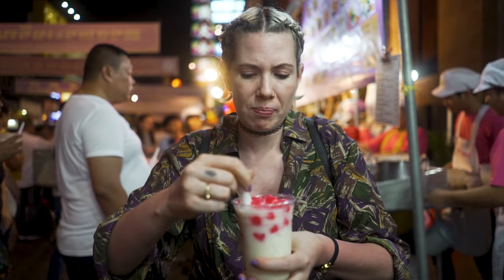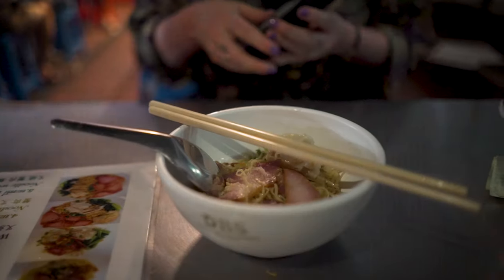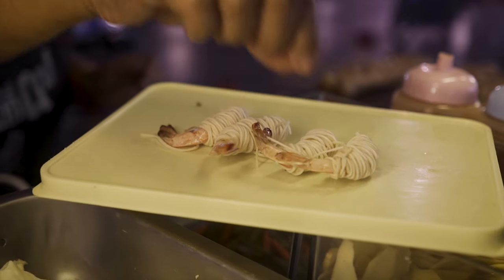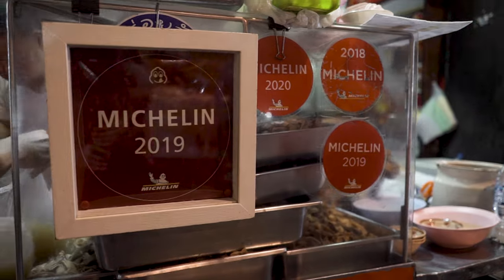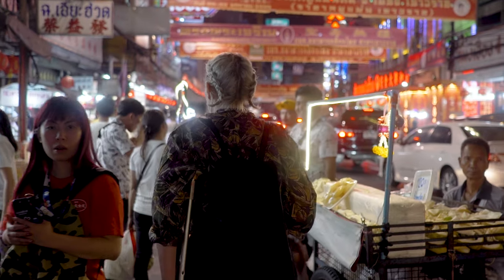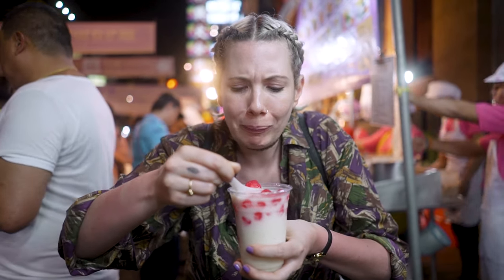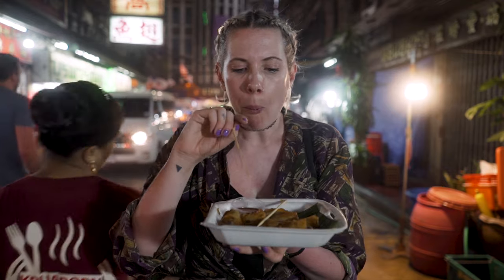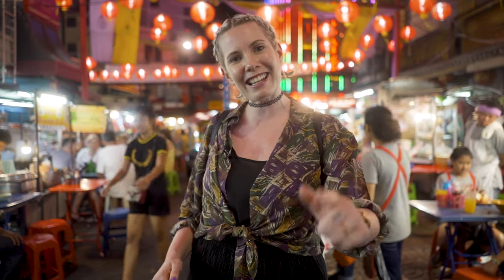Are Chinatowns Ever Authentic?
This was filmed in January.

I know I live in China but I couldn't come to Bangkok without seeing their famous Chinatown. There are many Chinatowns all over the world and I wanted to see if it was as authentic as China? I mean, are Chinatowns ever authentic? The main draw for me here was the endless supply of food. See some of the amazing (and not so great) things that I ate.

▶ Get 3 months free on a 12 month subscription by using my VPN

▶ The best camera for starting a YouTube channel: